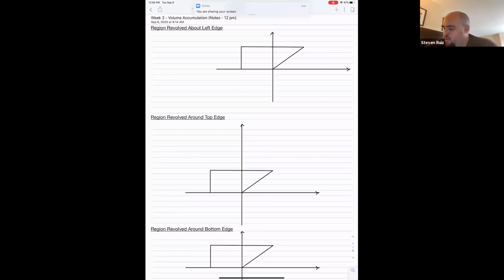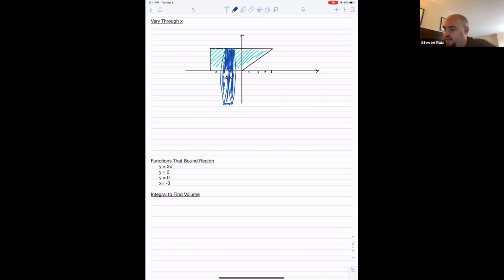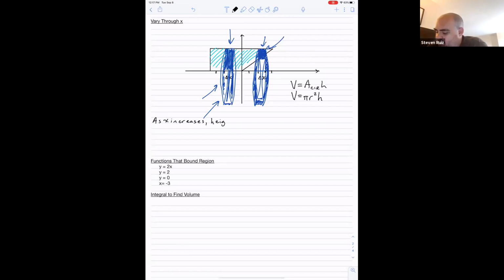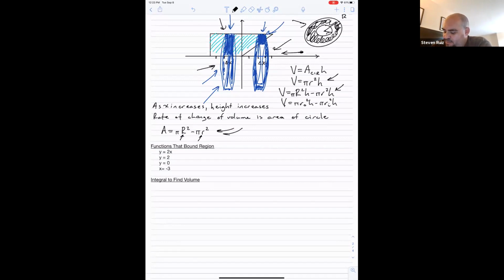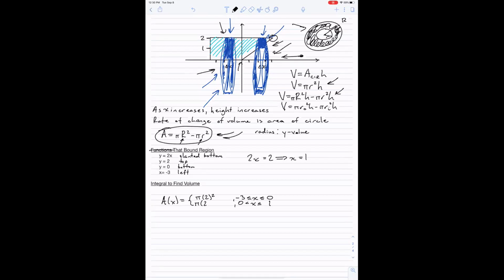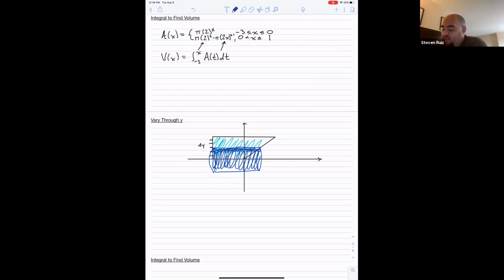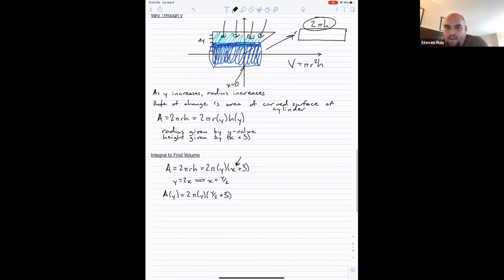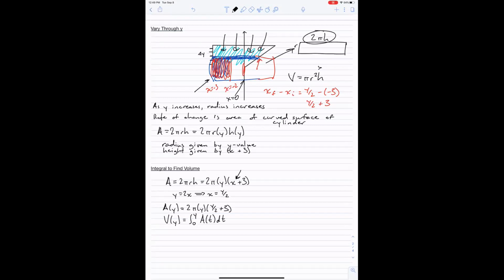MAT 271 Rec Week 3 1200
Recitation Week 03 - Volume Accumulation